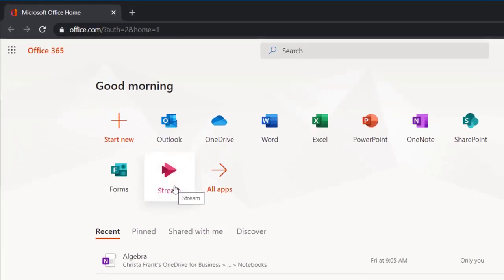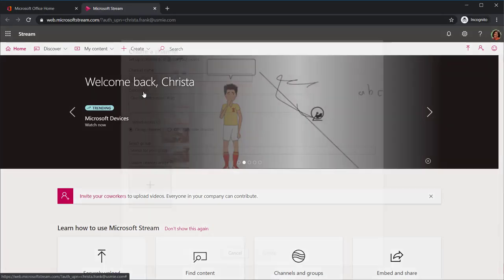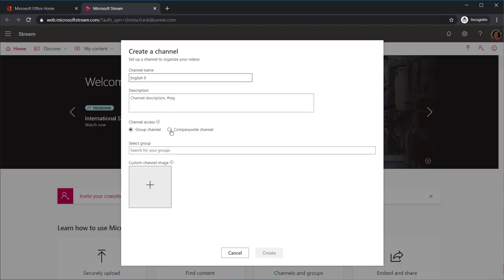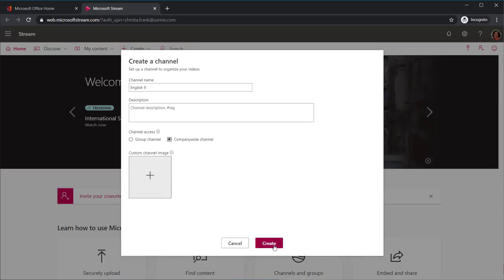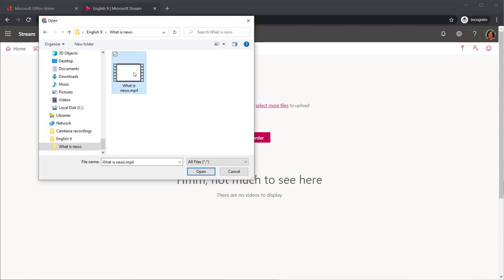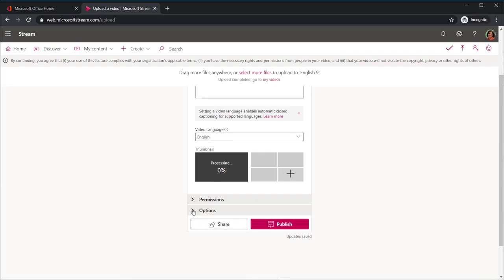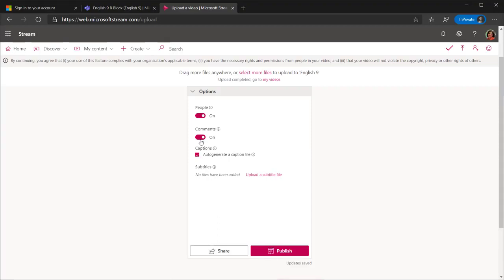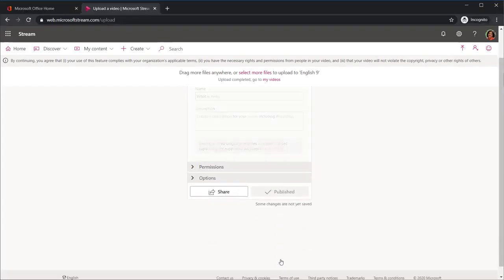Creating a Stream Channel and Uploading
Once you have recorded your lessons, you can use Microsoft Stream to share them with your students. Microsoft Stream is an Enterprise video streaming service within Office 365 where educators can upload and share videos securely. Students can then view the videos. You can organize all of your videos into one Stream Channel, making it easy for you to share across all of your Class Teams. Once you have created the Stream channel, you can make it easier for students to find the channel by adding it as a Tab in Teams.